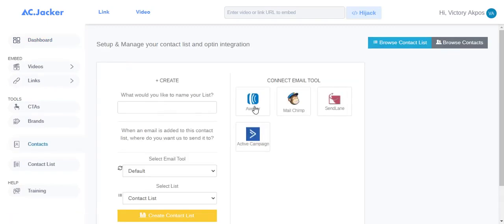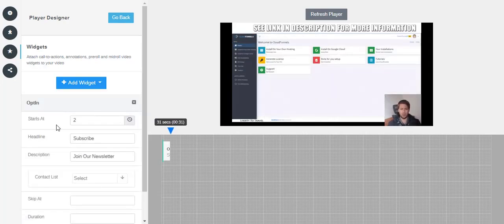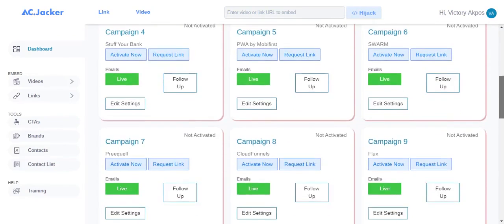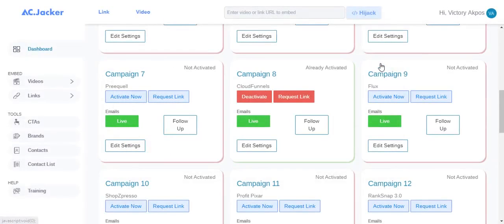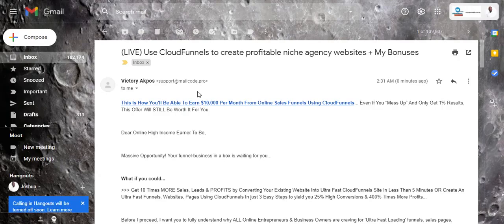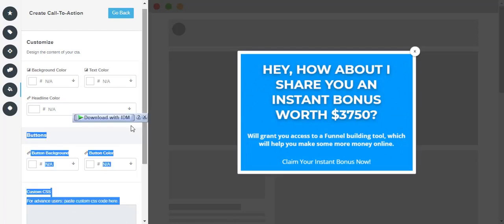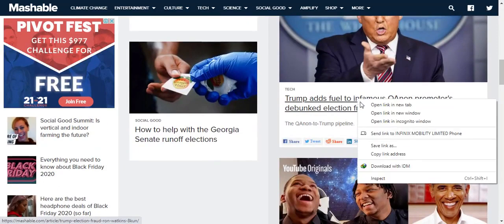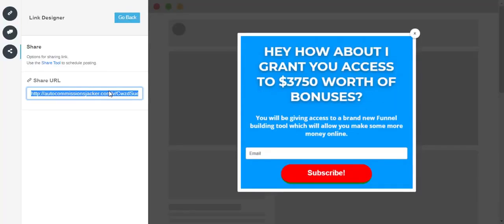Auto Commissions Jacker Review - Auto Commissions Jacker Solution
This video is about auto commissions jacker reviews subject   but we also try to cover the   subjects:
-auto commissions jacker
-buy auto commissions jacker
-auto commissions jacker review

Youtube is the best website to visit when looking for videos about auto commissions jacker reviews.
Auto commissions jacker reviews is obviously something that interests you and a lot of people so I made this video about this topic.
Youtube is the very best website to visit when searching for videos about auto commissions jacker reviews.
Auto commissions jacker reviews is obviously something that intrigues you and other people so I made this video about this topic.

Some YT videos might not be offered in your region one of the following factors:
When using YouTube on your PC, the size of your video gamer will automatically adapt based upon the available rezolution in your web browser window.

If you wish to manually alter the size of your video player, just adjust the size of your browser. Additionally, you can select the Theater mode button in the bottom corner of the video gamer to see your video in a big player without entering into complete screen, or the Miniplayer button to view in a smaller player.

There you'll gain access to lots of videos, regarding other popular subjects as: auto commissions jacker,buy auto commissions jacker, auto commissions jacker review,.
Goodbye and thanks for seeing!